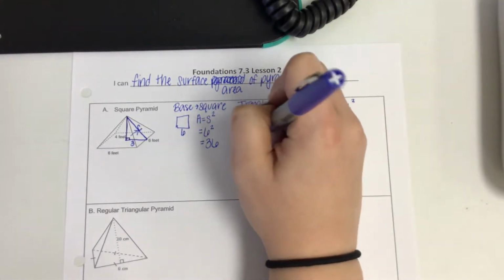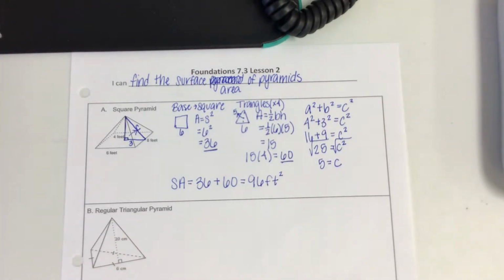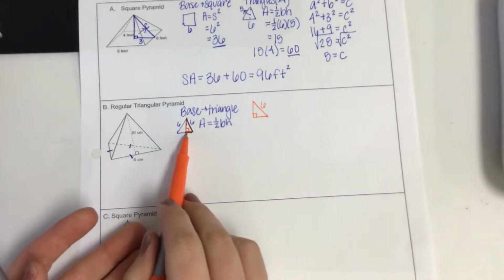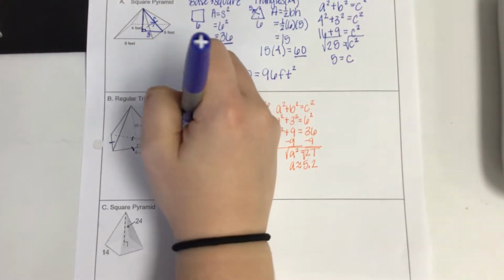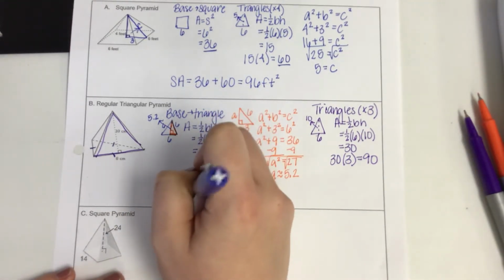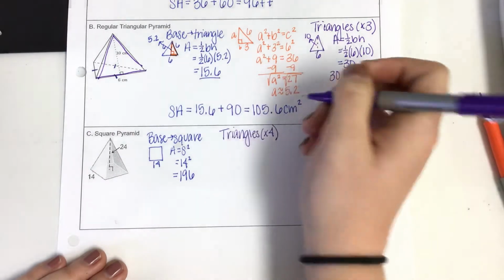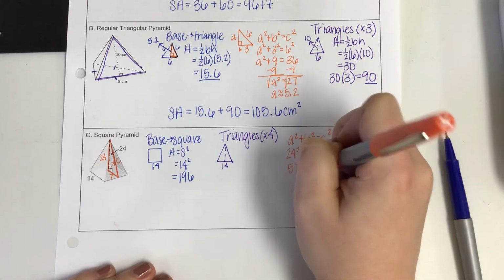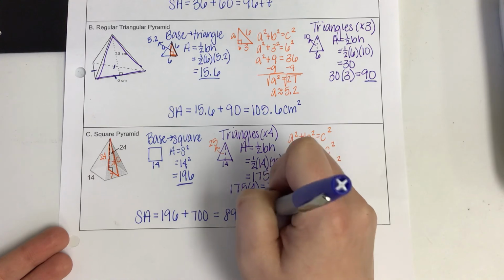7.3 Lesson 2